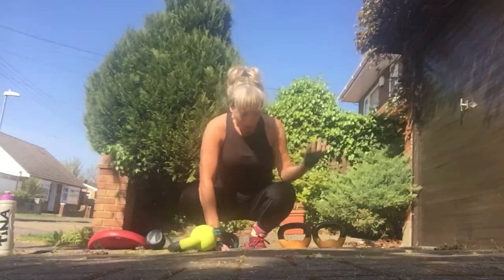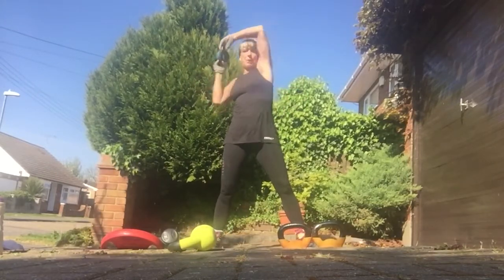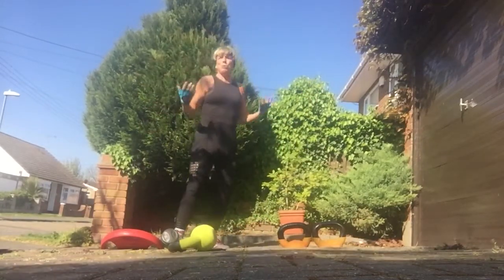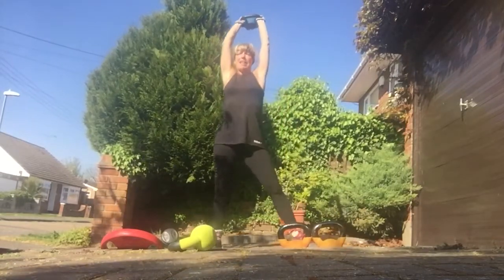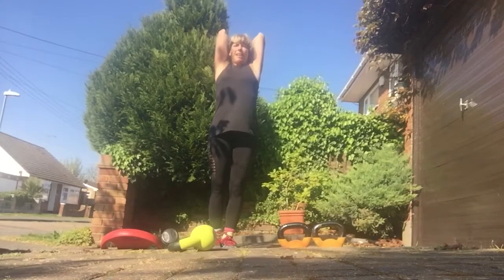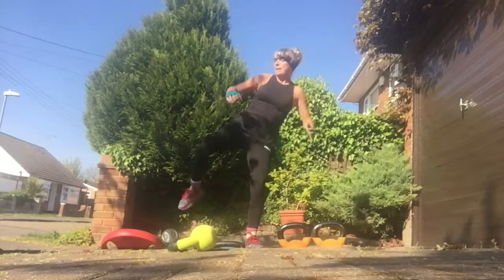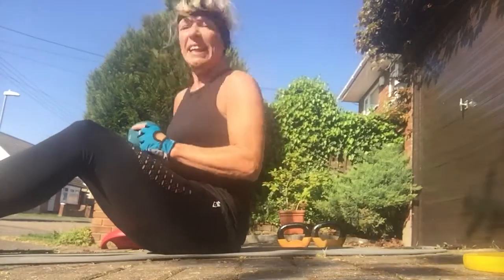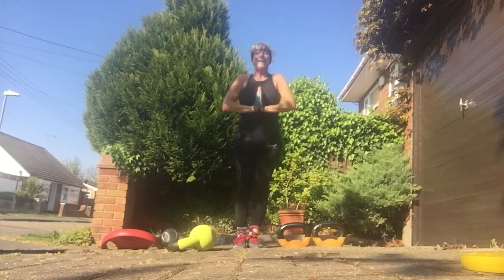Fitness at home....kettle cardio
Cardio kettlebell workout